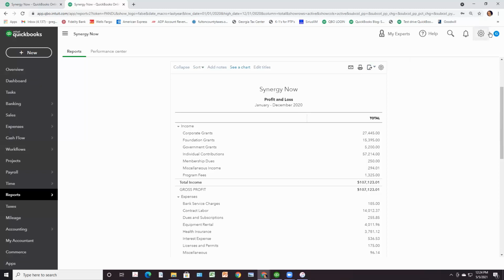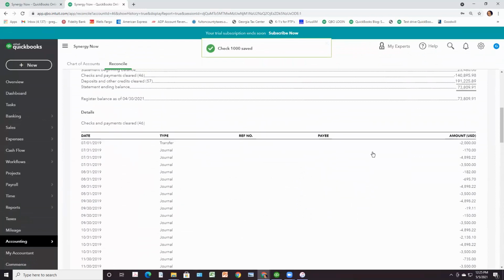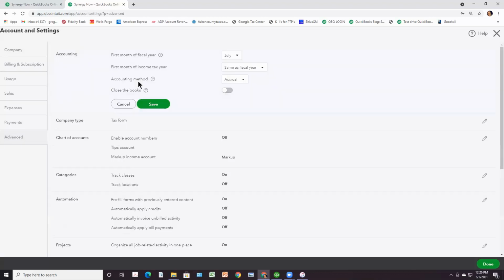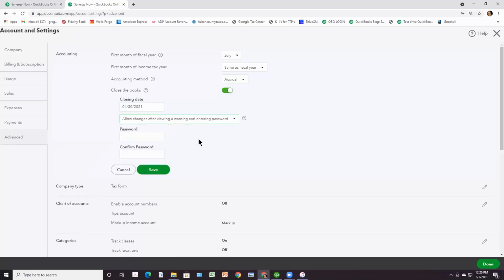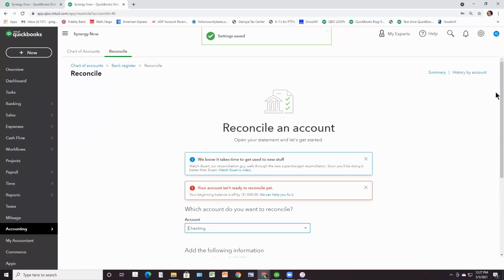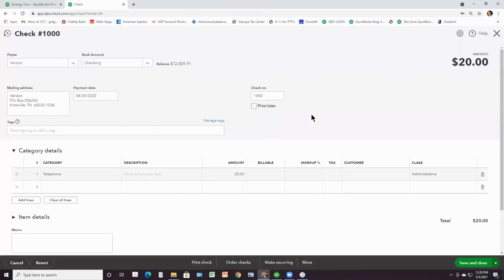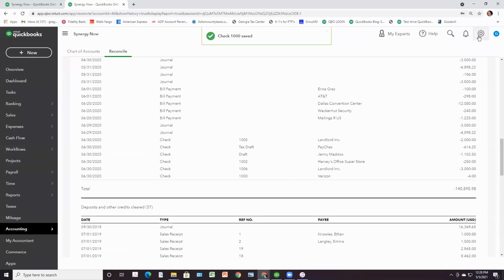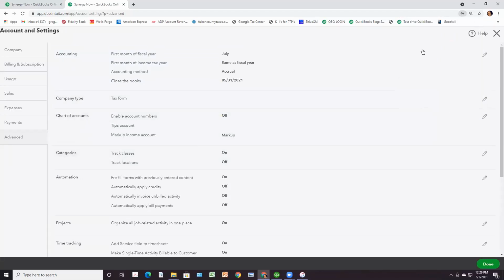QuickTips May 2021 QBO All About the Closing Date